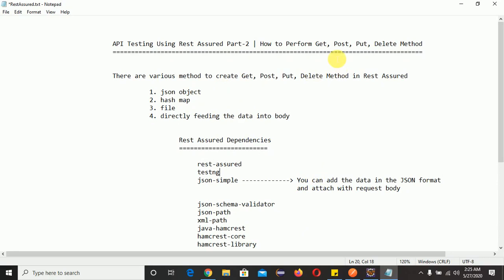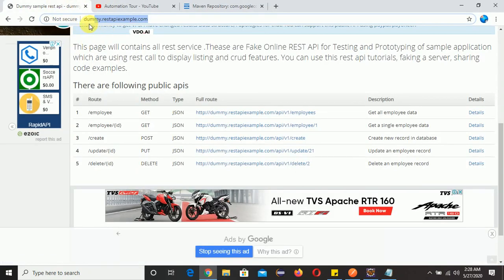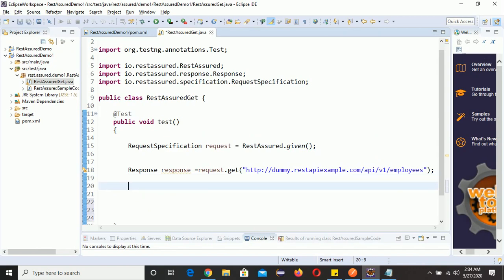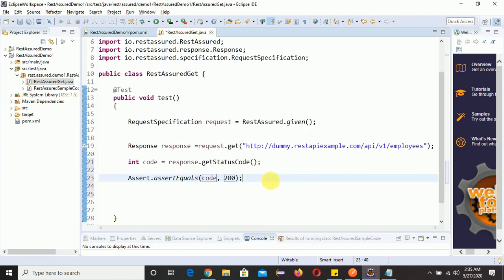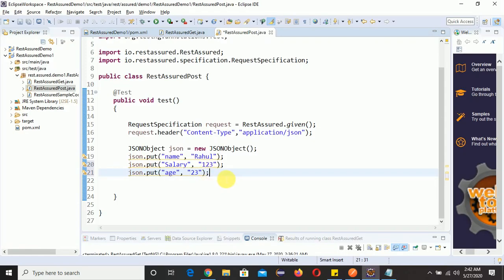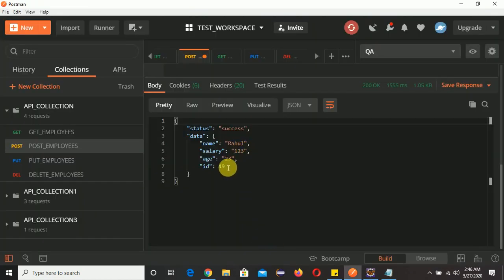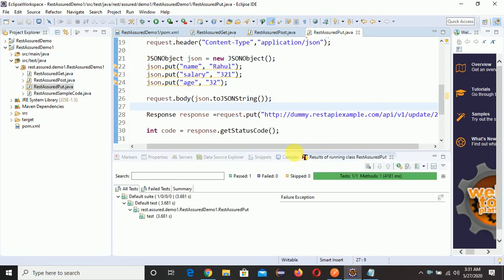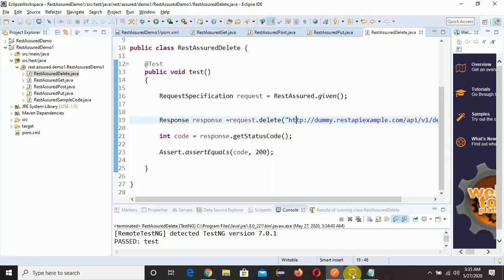API Testing Using Rest Assured Part-2 | How to Perform Get, Post, Put, Delete Method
Hi All, This is Rahul and today we will learn:

How to Perform Get, Post, Put, Delete Method by using Rest Assured

There are various method to create Get, Post, Put, Delete Method in Rest Assured

1. json object
2. hash map
3. file
4. directly feeding the data into body

Required Dependencies for this session:
rest-assured
testng
json-simple You can add the data in the JSON format and attach with request body

These Dependencies I Will be using later
json-schema-validator
json-path
xml-path
java-hamcrest
hamcrest-core
hamcrest-library